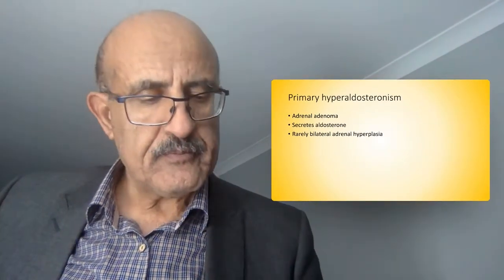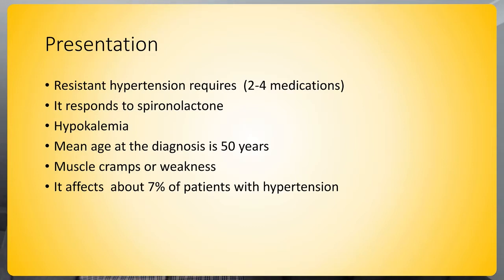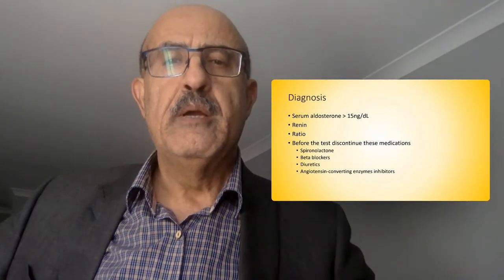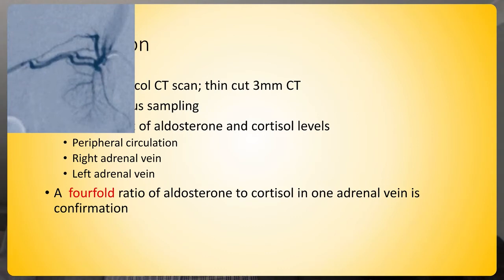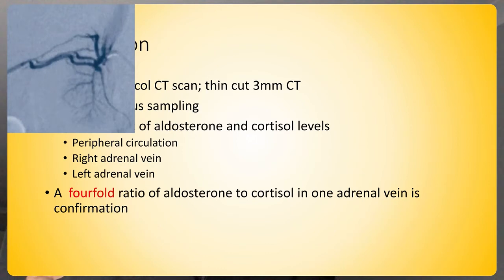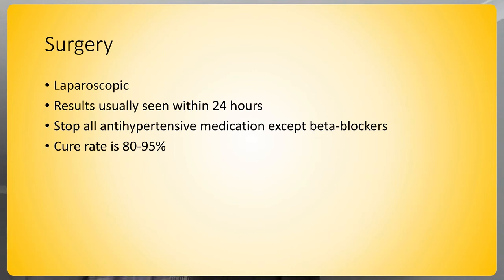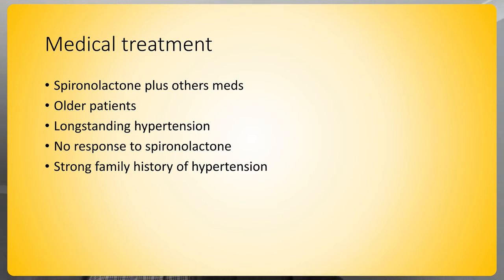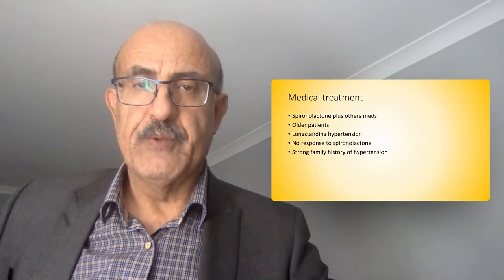Conn's syndrome and high blood pressure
Laparoscopic Adrenalectomy
Primary hyper-aldosteronism
Adrenal adenoma
Spironolactone
Renin
Adrenal vein sampling
Functioning adrenal adenoma
Hypertension and hypokalemia
Low Potassium